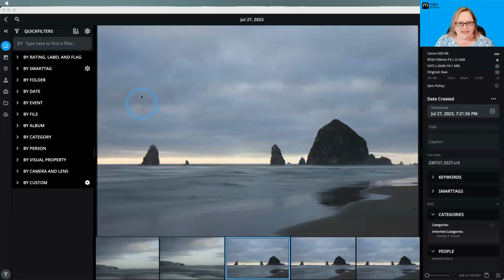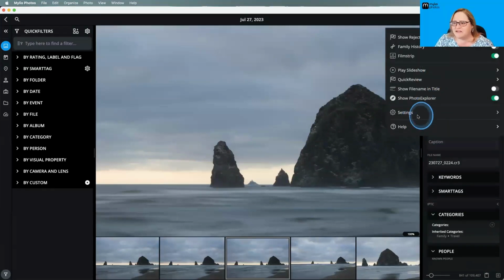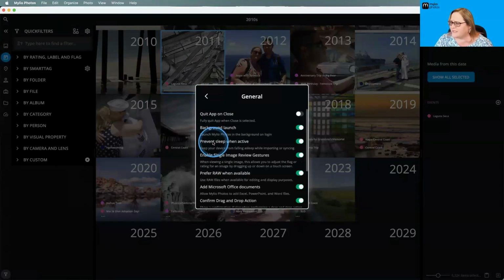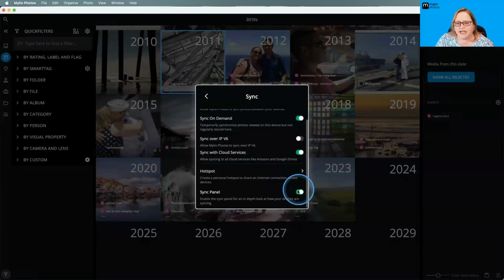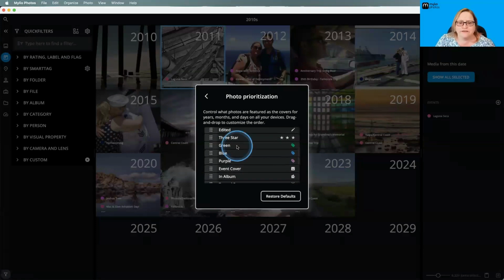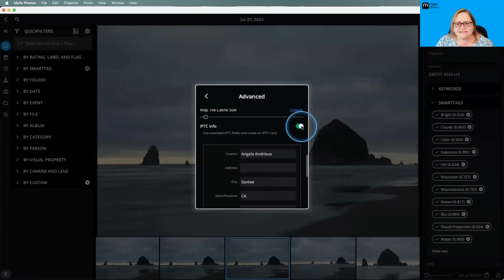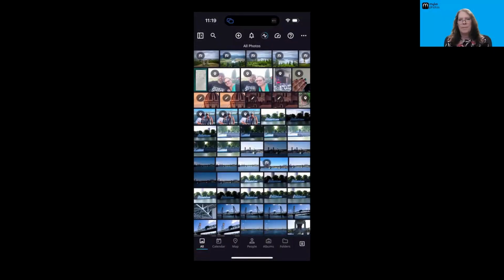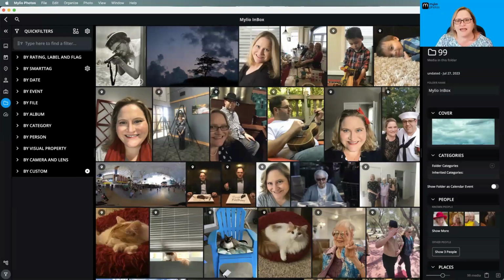Adjusting & Customizing Settings in Mylio Photos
The settings menu in Mylio Photos is a treasure trove of customization possibilities designed to make your life easier and enhance your overall user experience. In this session, we'll guide you through these settings, exploring their practical applications and the benefits they bring to your photo management journey.

Discover the power to tailor Mylio Photos to your specific needs, whether it's adjusting preferences or unveiling hidden features that will take your photo organization to the next level.

0:00 - Intro
0:36 - Settings Menu
1:07 - Account
1:41 - Device Appearance
4:24 - LifeCalendar
6:40 - General
9:42 - Sync
10:03 - Organization
13:23 - Advanced
18:03 - Q&A
23:12 - Conclusion